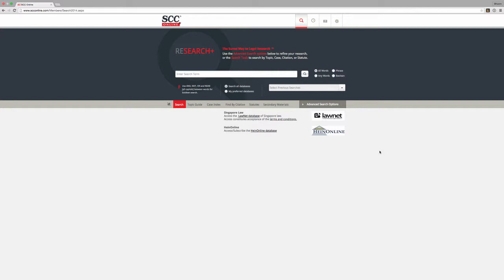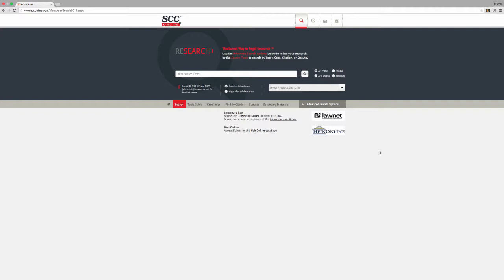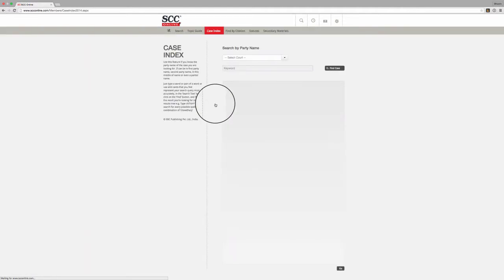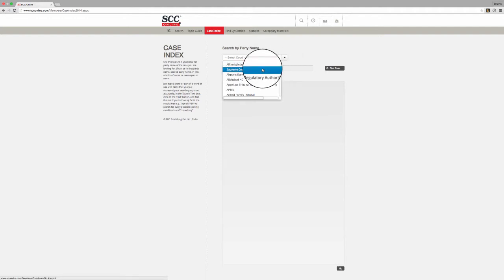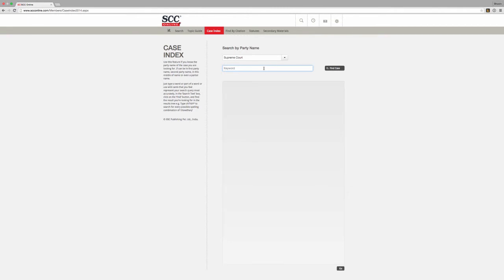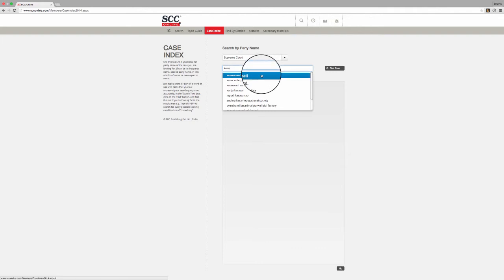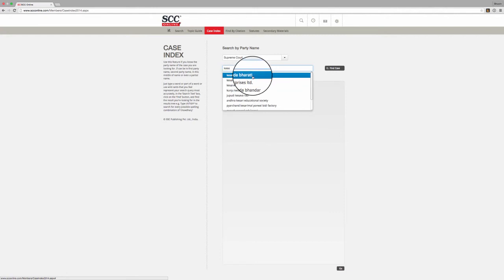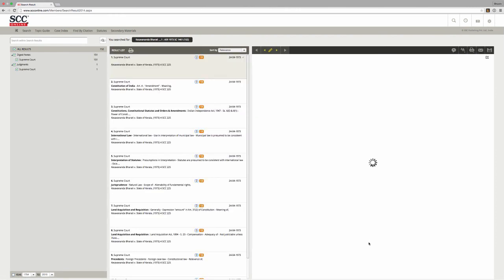Training Video 7 : Case Index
This short video explains the Case Index feature of SCC Online Web Edition